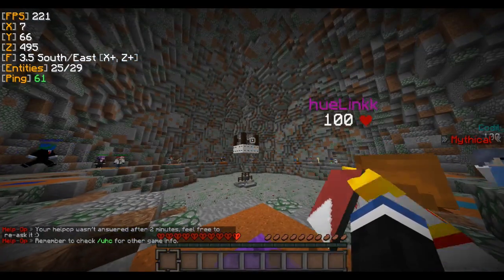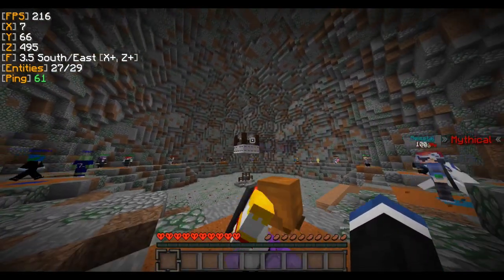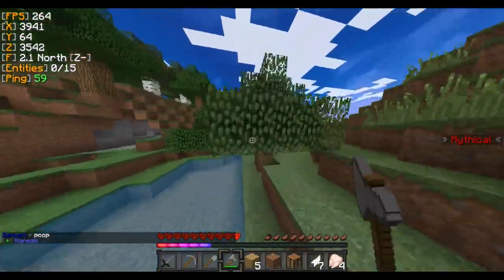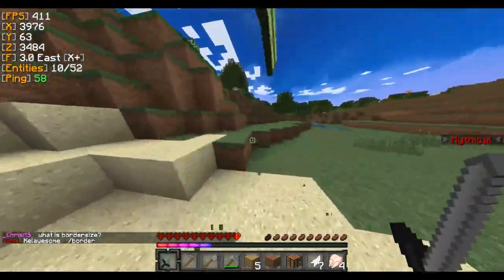Mythical UHC S2E1 - Top Tier Commentary